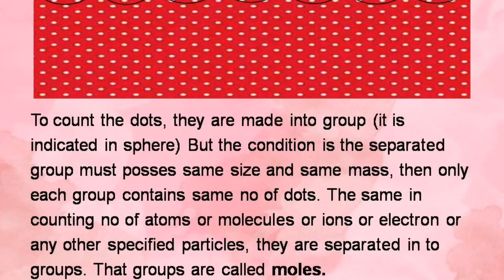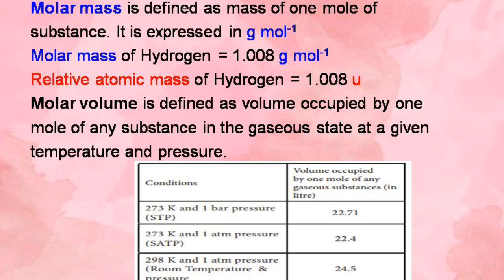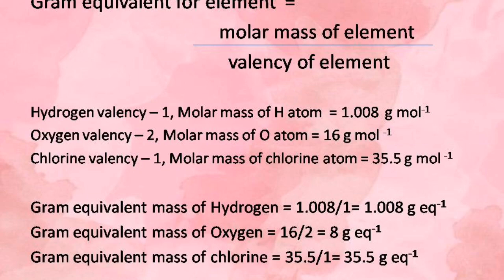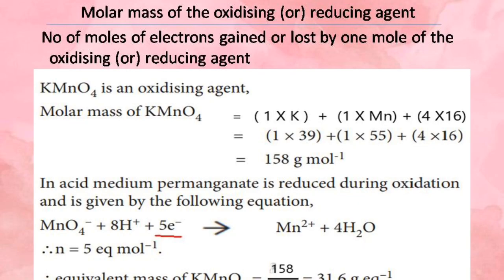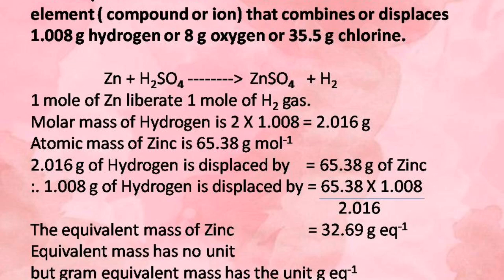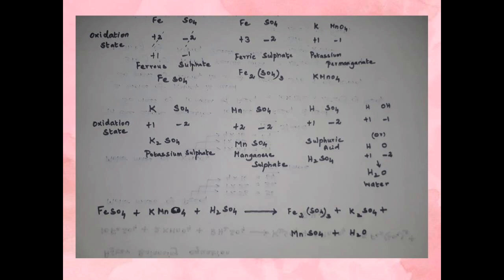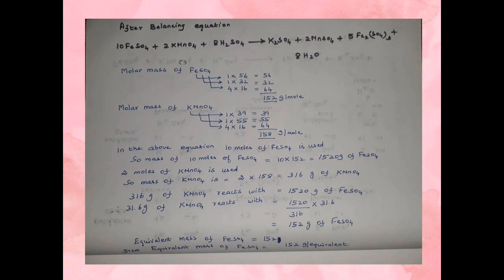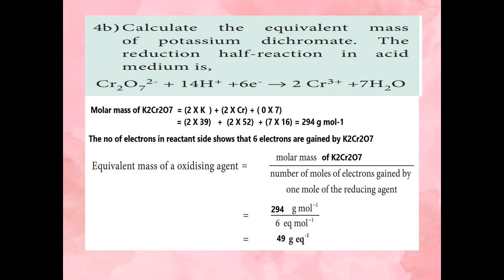11th Chemistry | ln. 1 mole concept and gram equivalent concept | TN Schools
Mole concept and gram equivalent concept